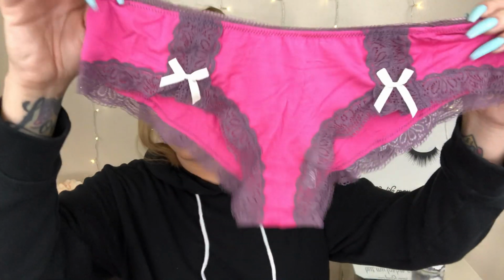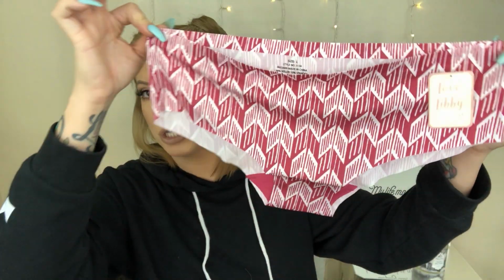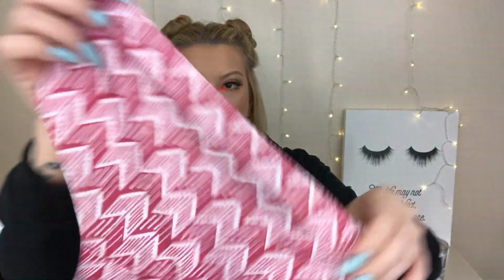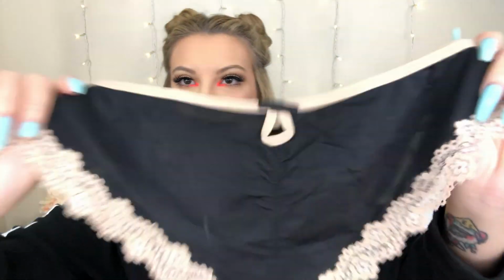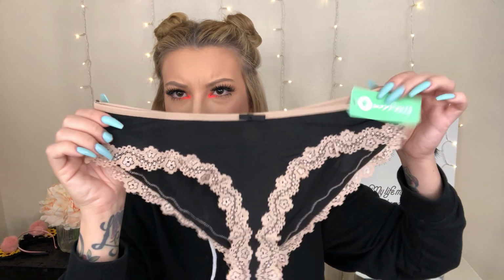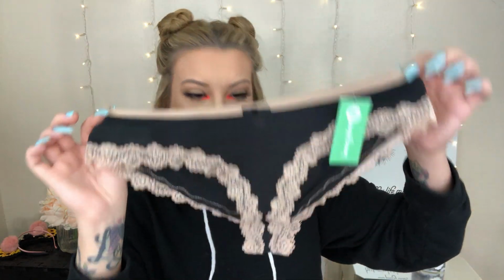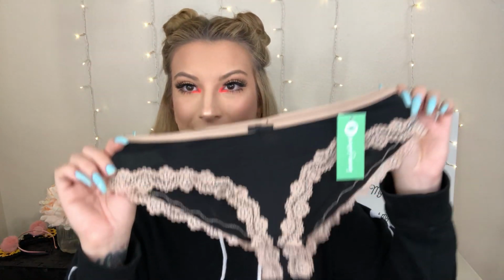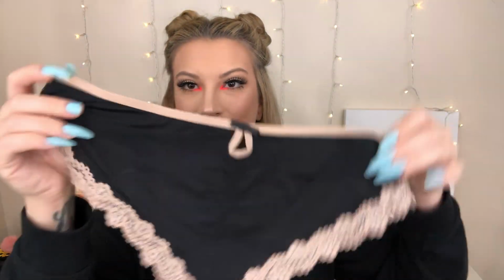SPLENDIES FEBRUARY UNBOXING!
Hi guys! Bringing you another Splendies unboxing! Love this monthly subscription so much. You get 3 pairs of undies delivered right to your door! If you are wanting to sign up I do have a link that is also explained in the video and in my description box below :) also you can use “SPLENDIES” to save $ on your first month! (Not an affiliate link with me just a coupon code from the brand! 😊)

DISCOUNT LINKS:

TeamiBlends: Glamtime